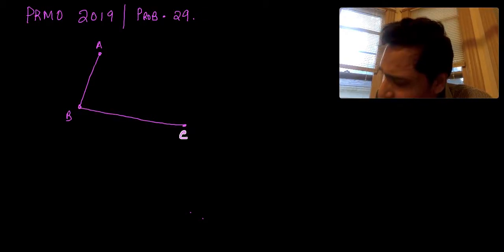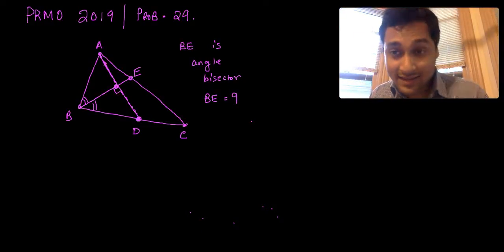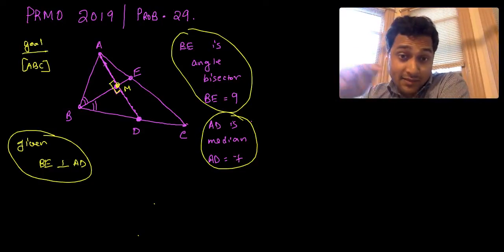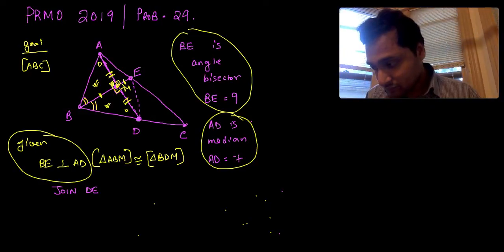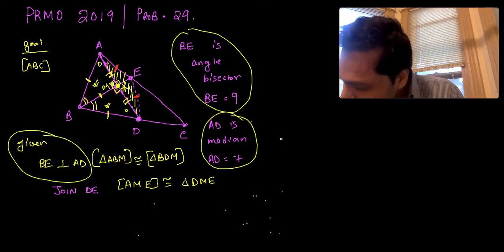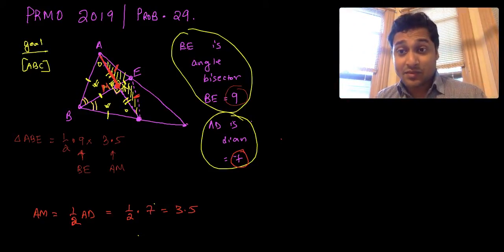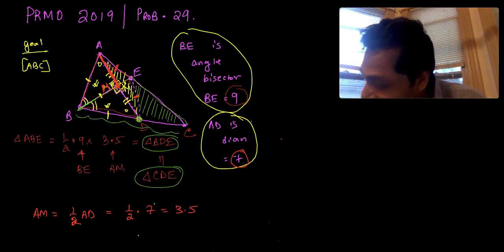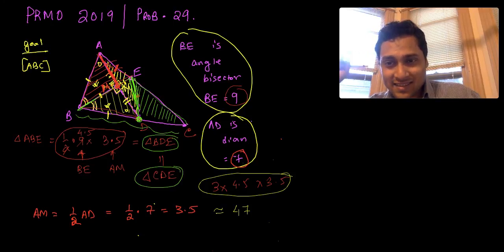Median and Angle Bisector PRMO 2019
This
Problem and discussion from Pre Regional Math Olympiad 2019.

Happy learning!